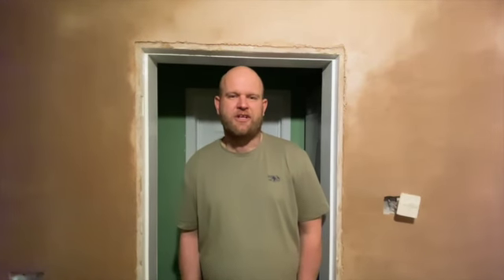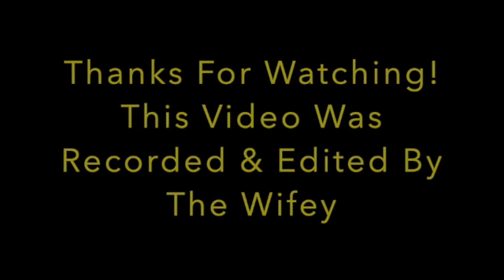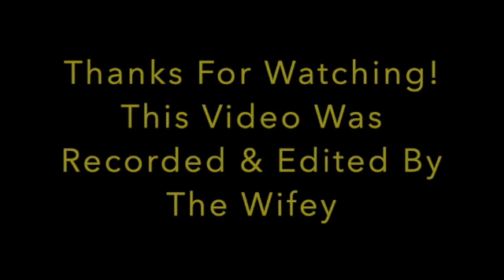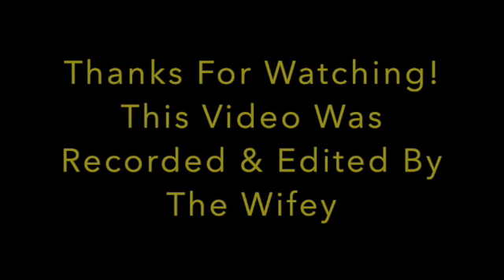New Kitchen Part 2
Here are the details of the companies we used in this video...

Pro Heat Plumbing & Heating
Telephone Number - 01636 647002